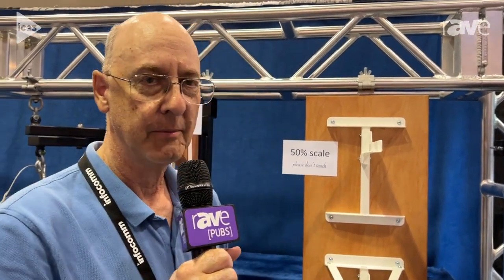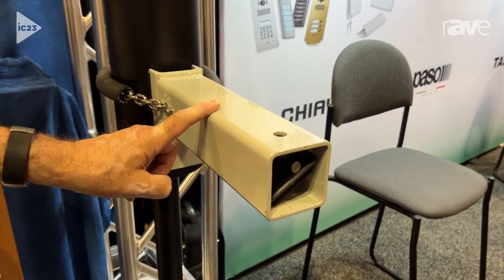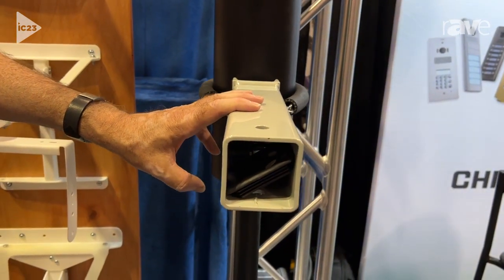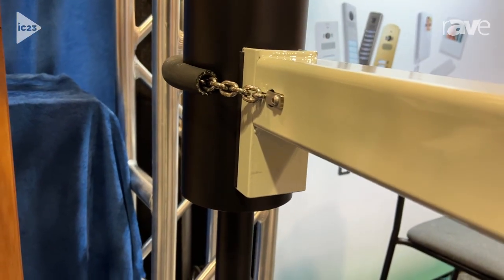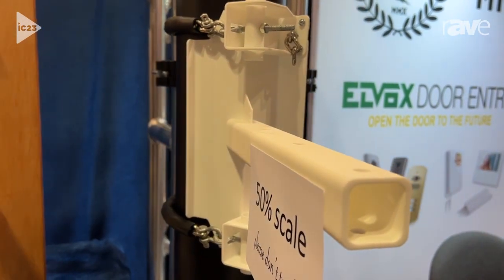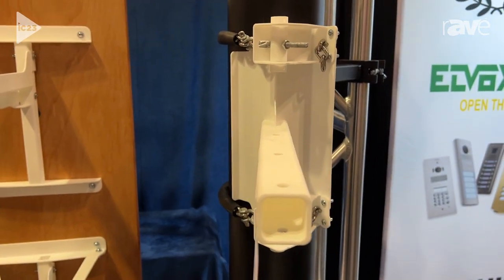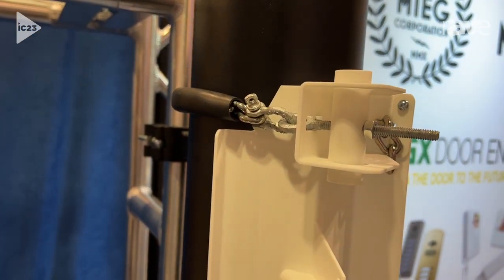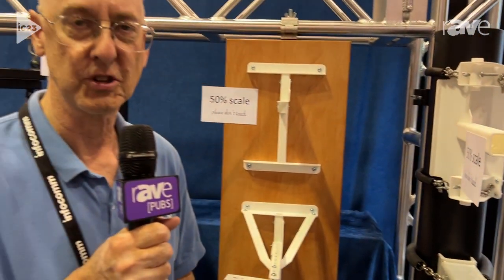InfoComm 2023: Polar Focus Shows PM2-10-GR Speaker Pole Mount, Plus Scaled Down Version of PM1-17-G